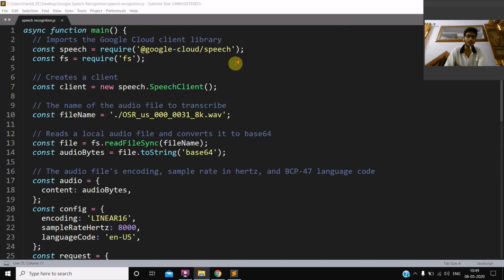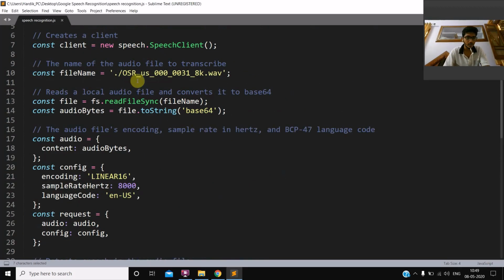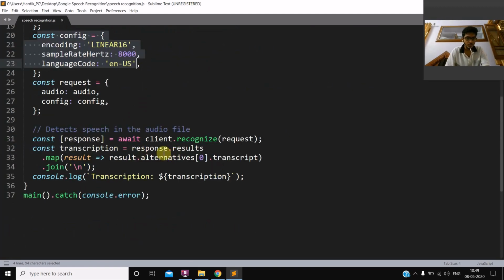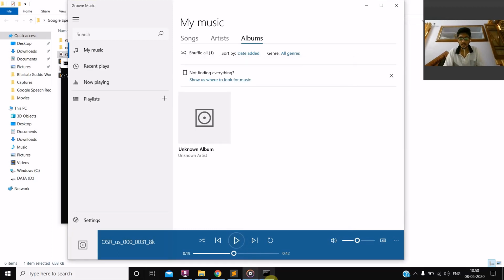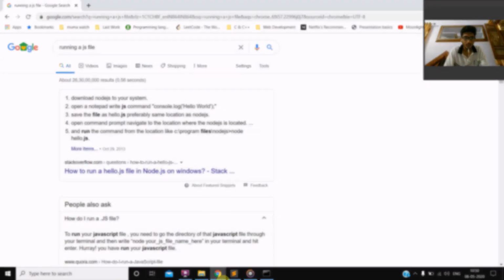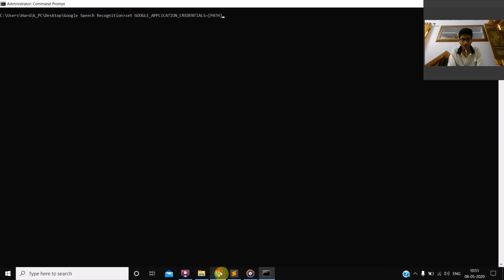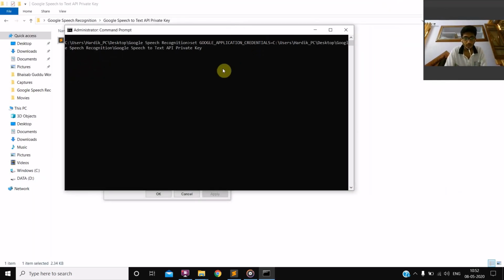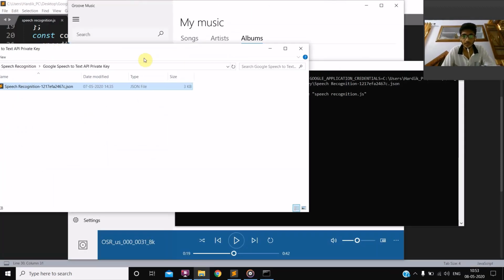Speech to Text using Google's API in Node.js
A short video on how to use a Google Cloud API service by using Google Client Libraries.

In this video, we take an example of Speech To Text program.

Other features like Speaker Diarization that is Speaker Recognition, Speech Adaptation can be added by adding properties in config object.

Example adding speaker recognition config object code will be:
const config = {
  encoding: 'LINEAR16',
  sampleRateHertz: 8000,
  languageCode: 'en-US',
  enableSpeakerDiarization: true,
  diarizationSpeakerCount: 2,
  model: 'phone_call',

Audio Transcription is not 100% correct if you notice carefully in last few sentences. Reason being you have to adjust other audio properties like language accent, etc.

Resource Link:
Quickstart

Text editor used is Sublime Text 3.